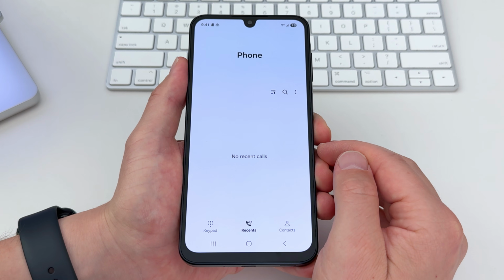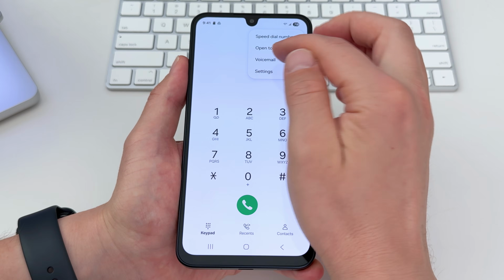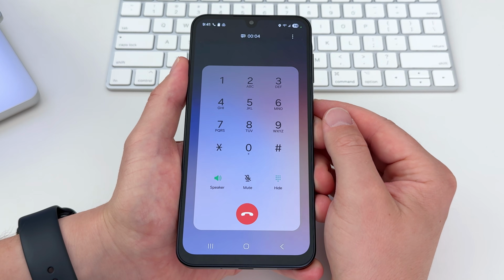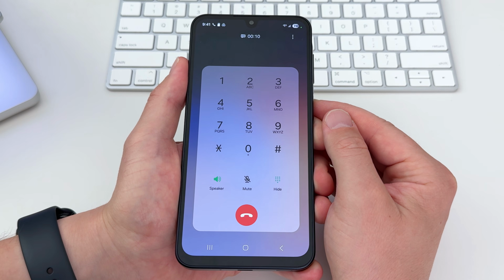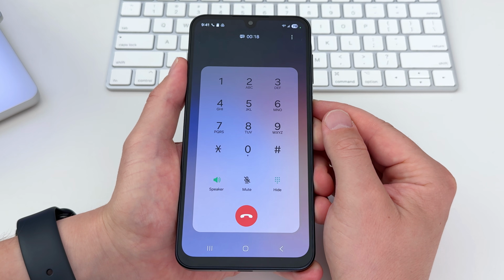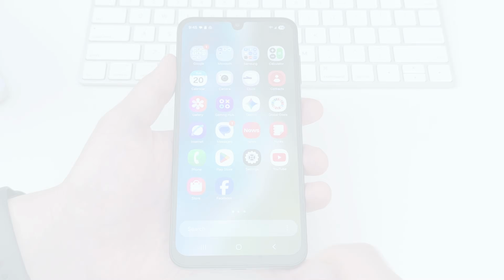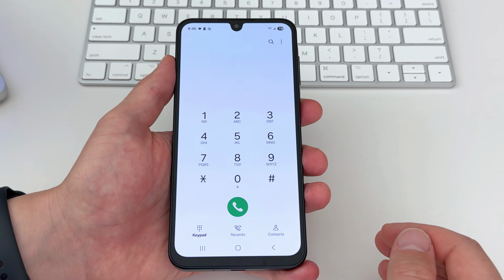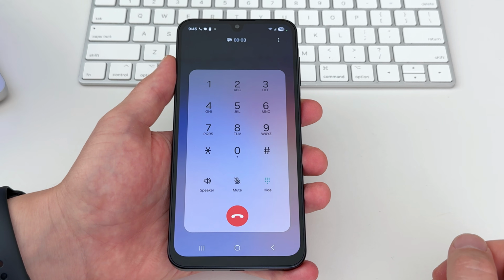How to Set Up Voicemail on Android (Samsung Galaxy)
Just got a new Android phone and need to set up your voicemail? In this video, I’ll walk you through the entire process of activating your mailbox, creating a secure PIN, and recording your custom greeting.

This process works for all major carriers including Verizon, AT&T, T-Mobile, and more. I’ll also show you how to use Visual Voicemail if your phone supports it!

In this video, I show:

• The "Long Press 1" method to call your voicemail server
• How to set up your 4-6 digit voicemail PIN
• How to record a professional or personal greeting

This guide works for the latest Android versions on Samsung Galaxy phones